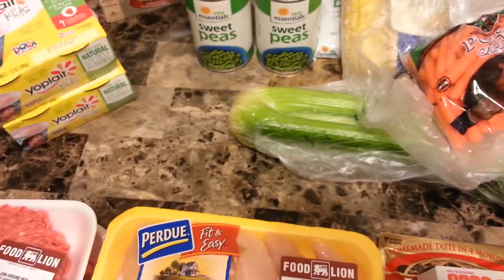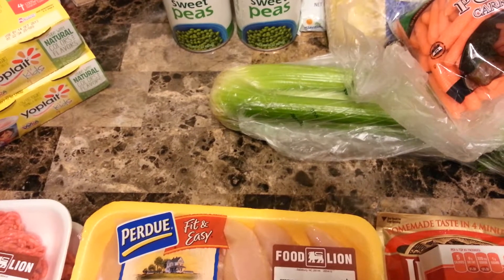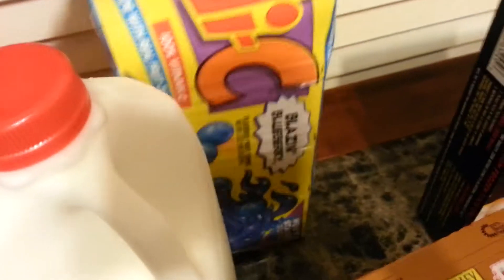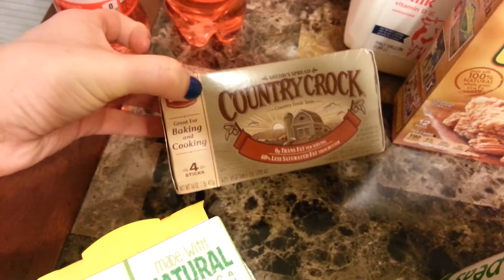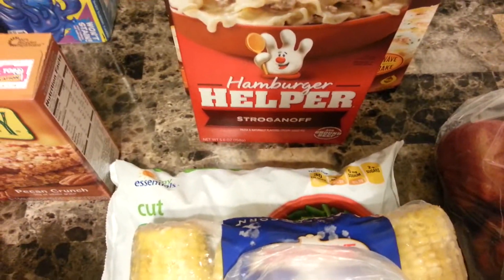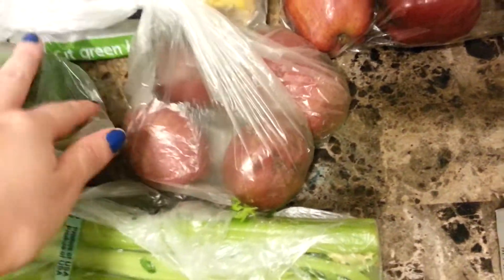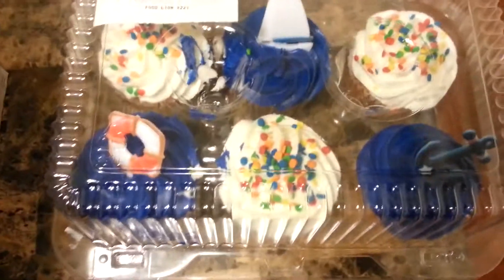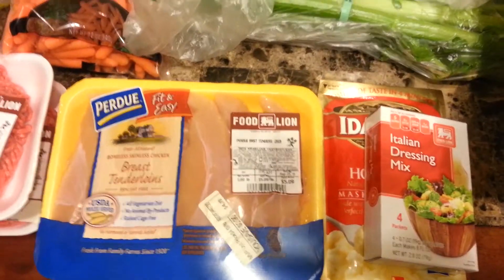Grocery Haul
Check out her videos
I went to Food Lion